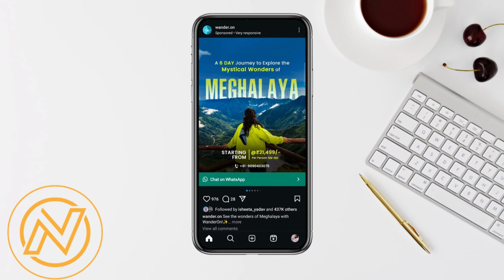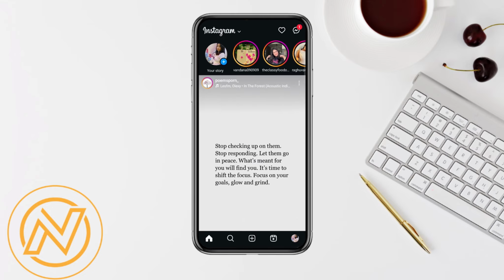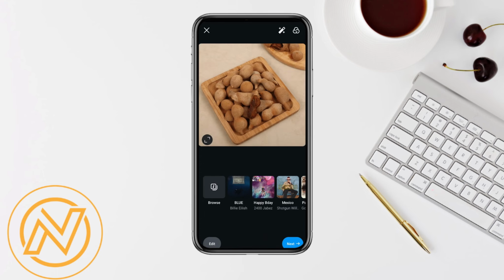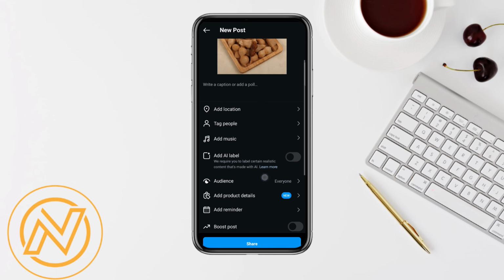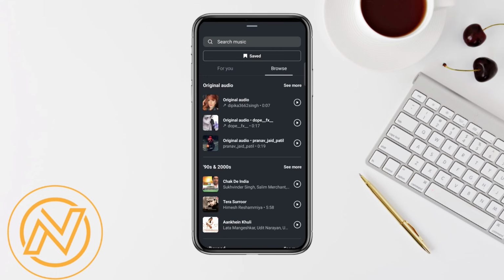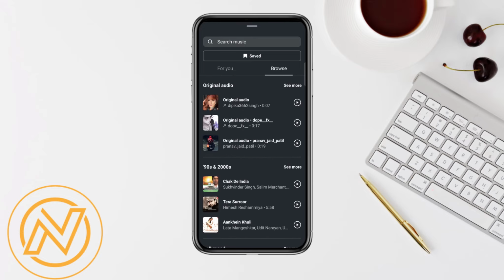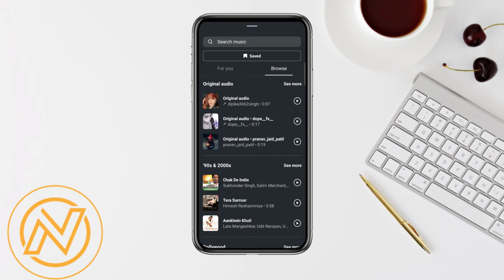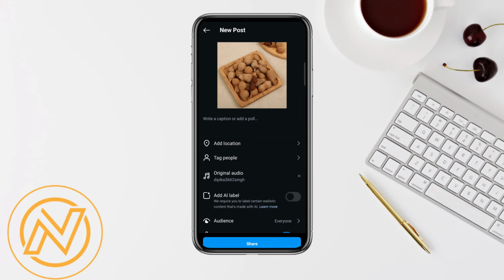How to add music to Instagram post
In This Video, learn .How to add music to Instagram post,
Add music . To add instagram music post. instagram post.